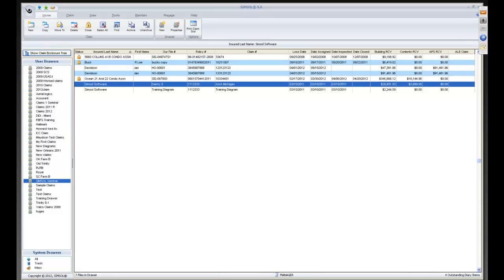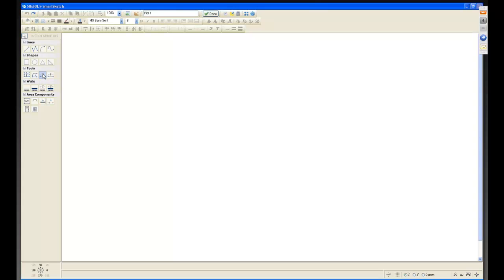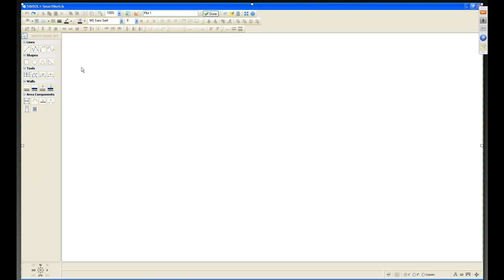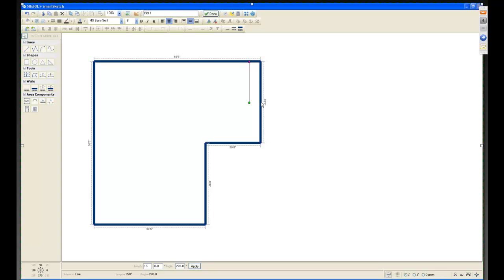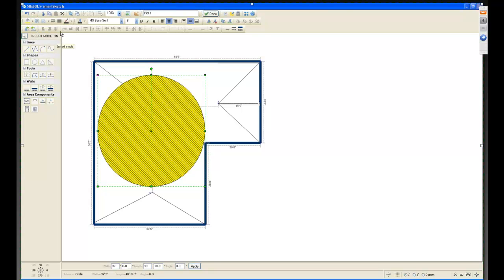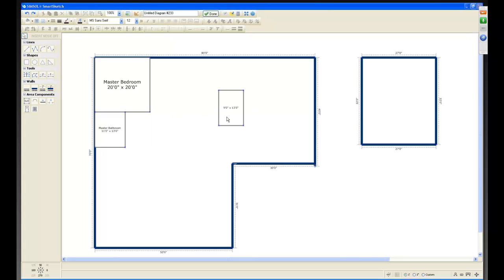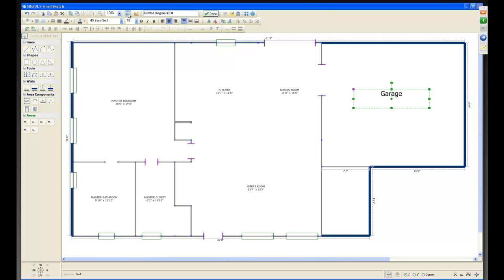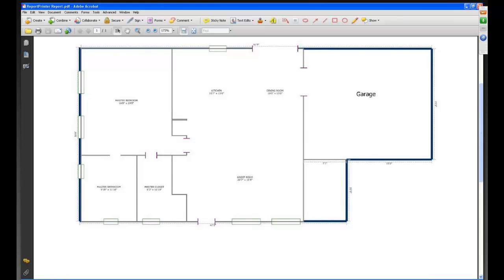Version 5.0 Webinar Series - Part V: Utilizing QuickSketch Tools in SmartSketch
Topics covered in this webinar include where to locate some of the QuickSketch™ drawing tools originally found in previous versions of Simsol and demonstrates how to utilize them inside version 5.0's SmartSketch™. This recording is the fifth webinar in a series of videos from Simsol. Each of the webinars covers features found in the new version 5.0 of Simsol's estimating software and are conducted by Simsol's training director, Danny Sutliff. For more information please visit Simsol's